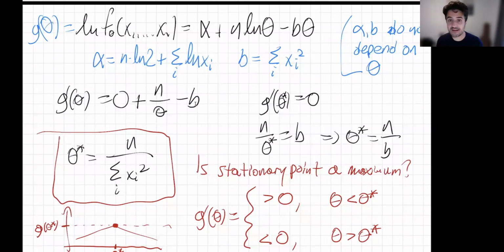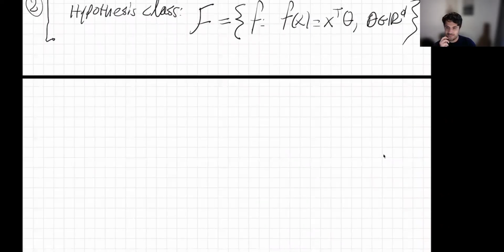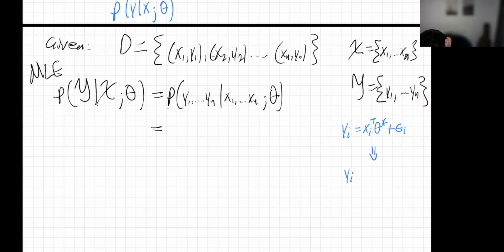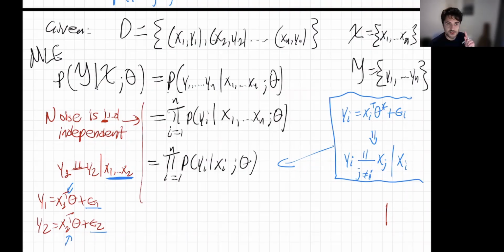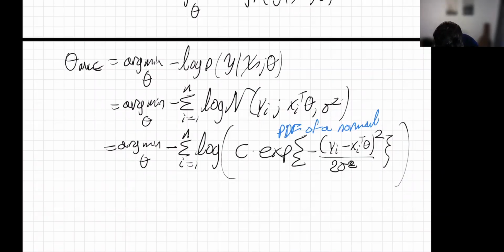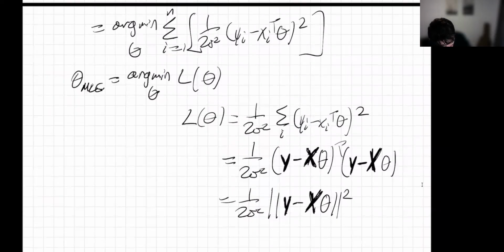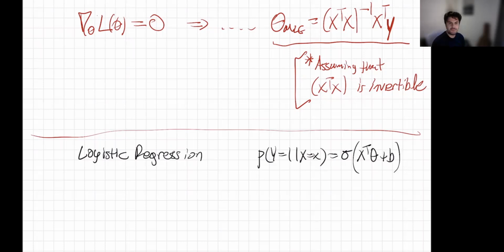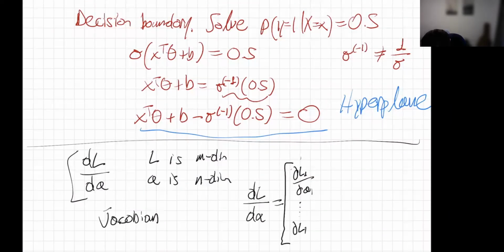16 EN ift6390 a2021 lec 25 dec 06 part B review for final problems